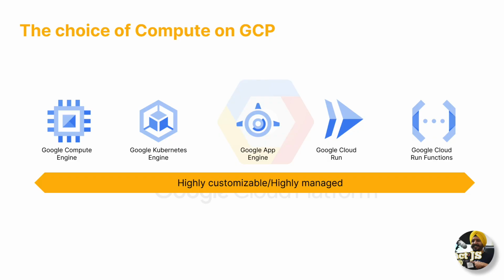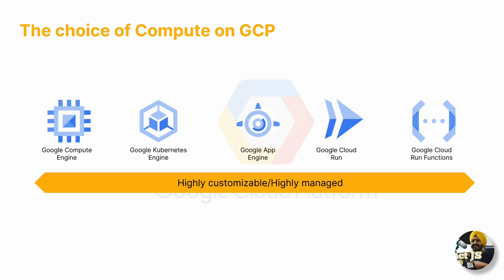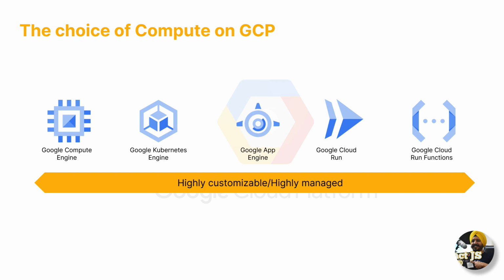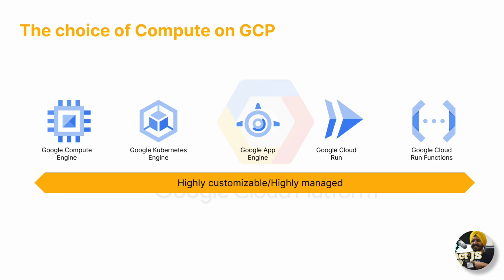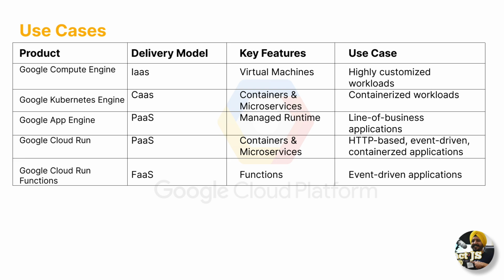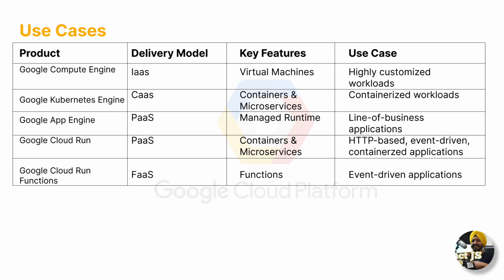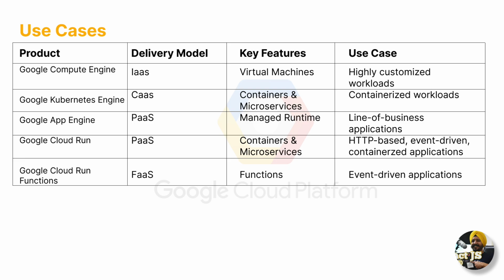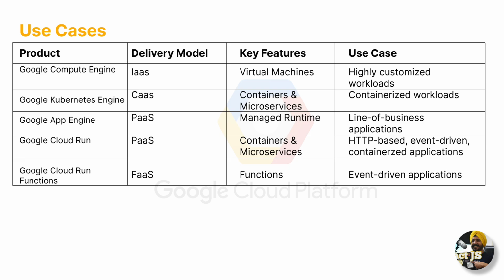Google Cloud Compute Services Use Cases | Compute Engine | Kubernetes Engine | Cloud Run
ENGAGE